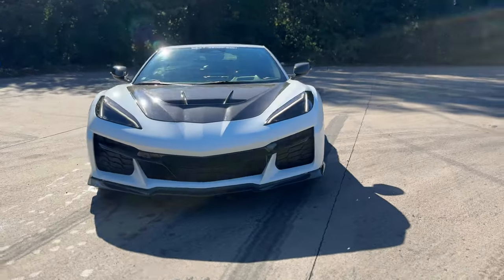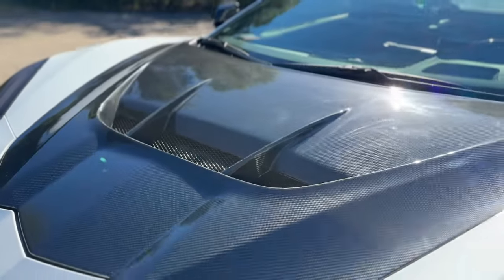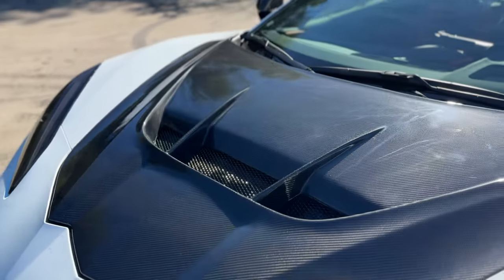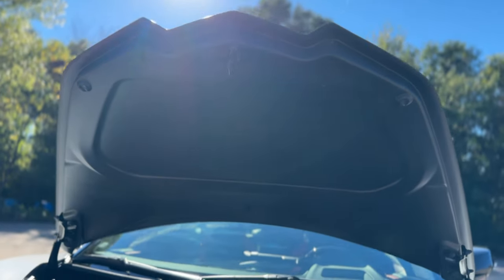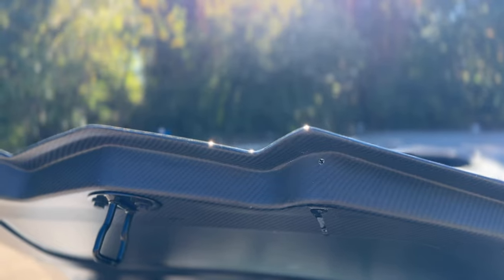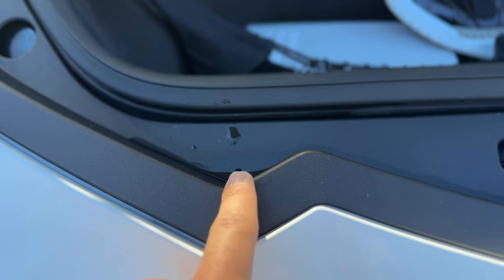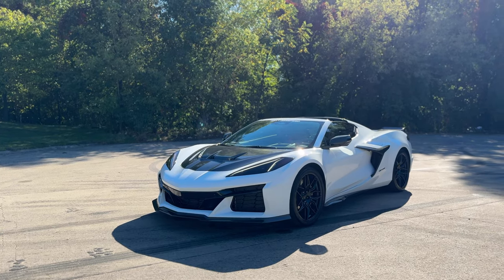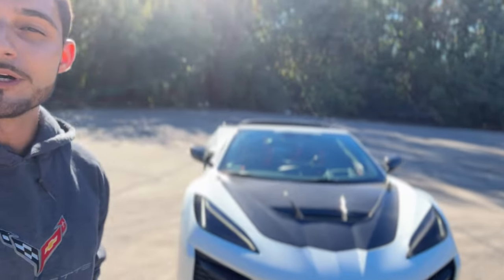C8 Corvette ZR1 Carbon Fiber Hood for Stingray/Z06/E-Ray